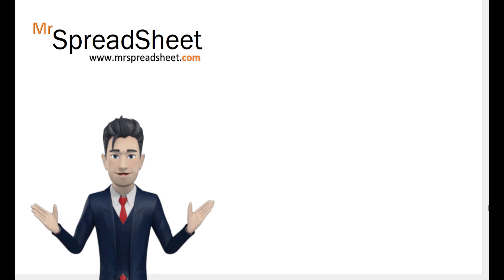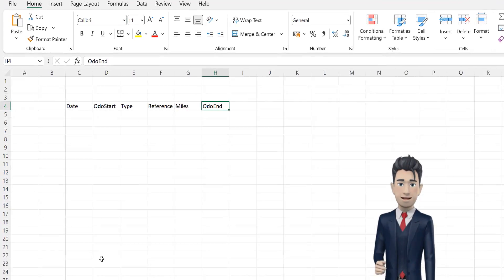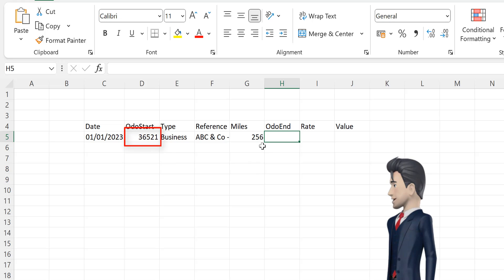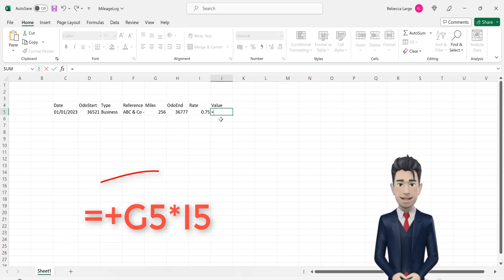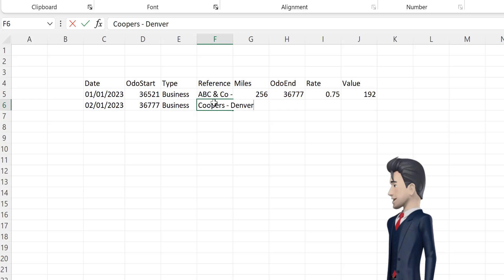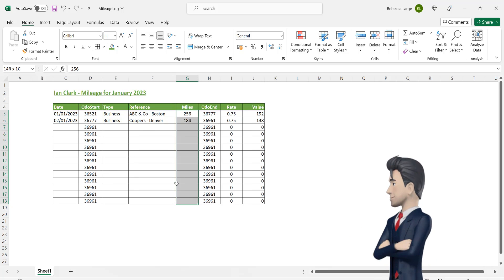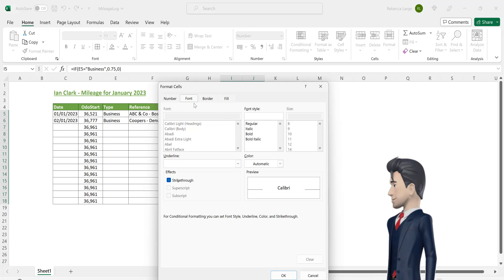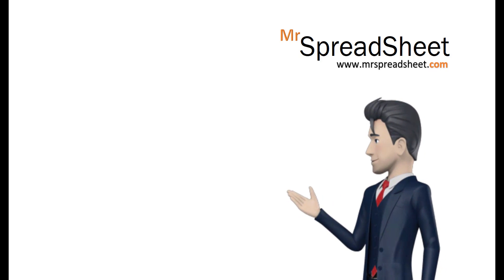How to track business car mileage using a simple spreadsheet - FREE Template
How to track your business car mileage using a simple spreadsheet.

Do you need to keep on top of your business mileage ?

Can you claim your business mileage back from your employer ?

If so, then our simple car mileage tracker spreadsheet might be just the tool you need ...

Follow my step by step guide on how to create an easy to use business car mileage spreadsheet.

and,  you want a FREE copy of this template ?
Then,  As usual we provide you with this,
Just follow the link below to the Mr.SpreadSheet website ...

The spreadsheet functions and commands that I have used include:
Use Drop Down Boxes to select data
Use a simple IF Statement
Use Conditional Formating

The final Template can be modified to suit your individual requirements

Many thanks